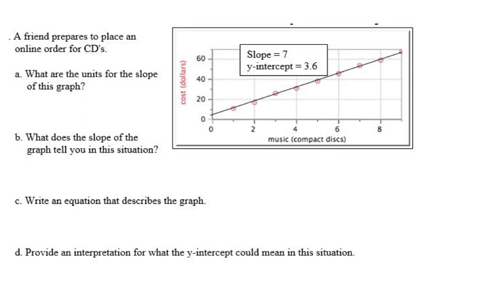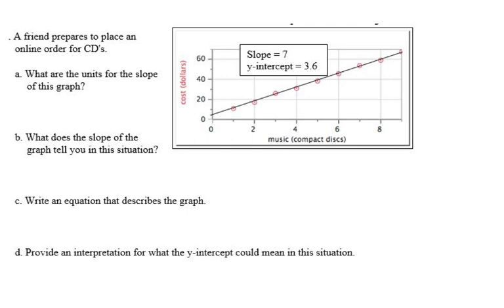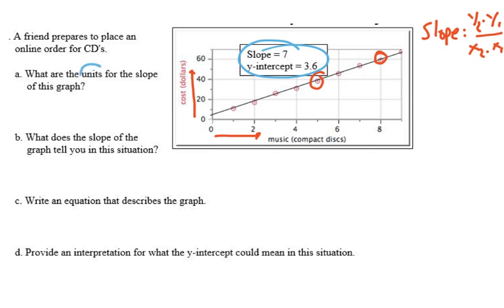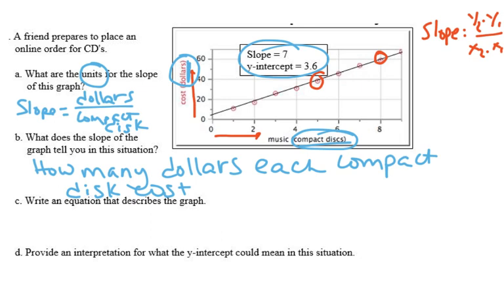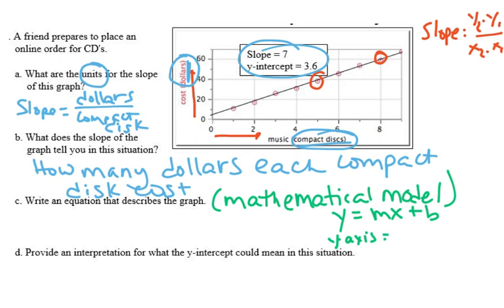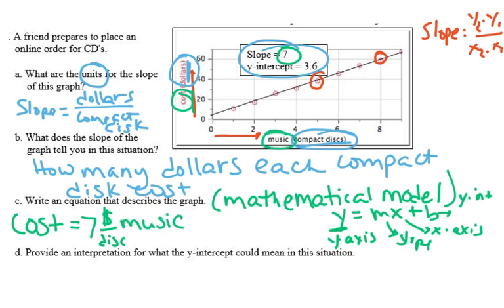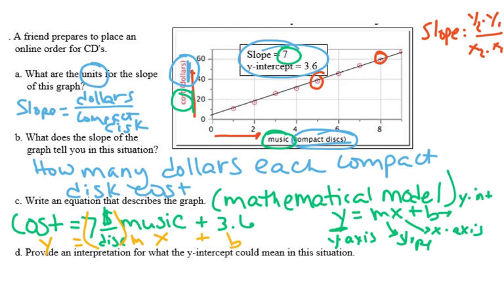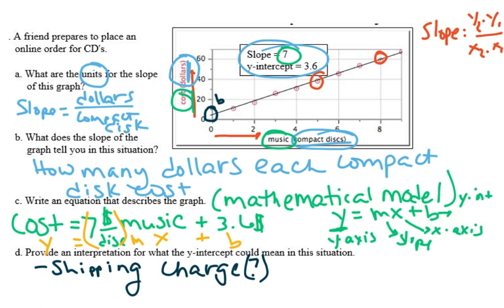Using Graphs in Physics